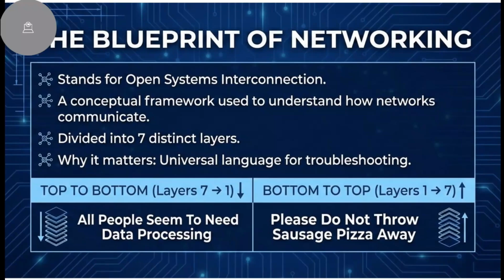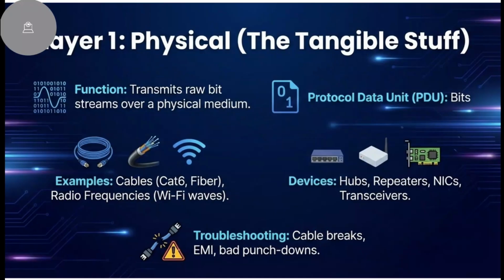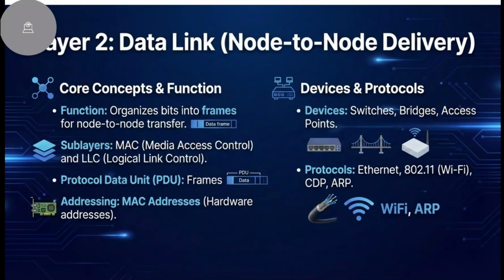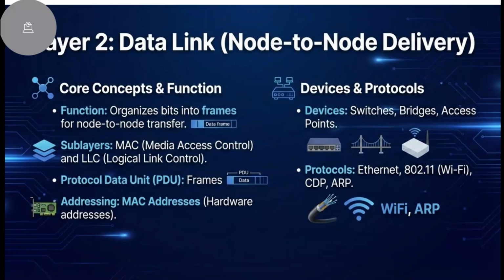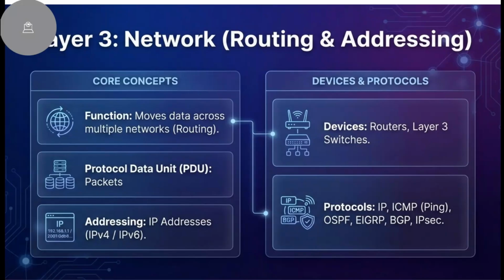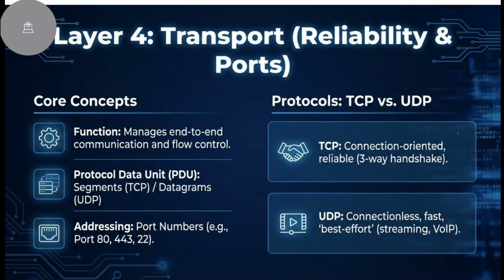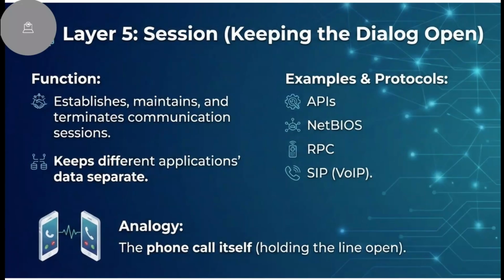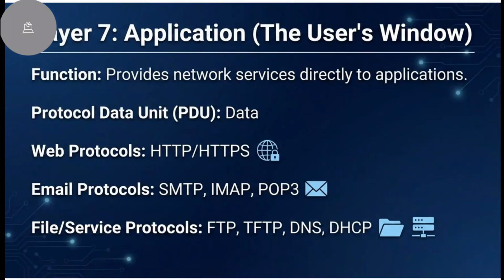Lesson 2: OSI Deep Dive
Building off our video 2 OSI overview, we are now diving deeper into each layer and what they mean for you as you learn networking